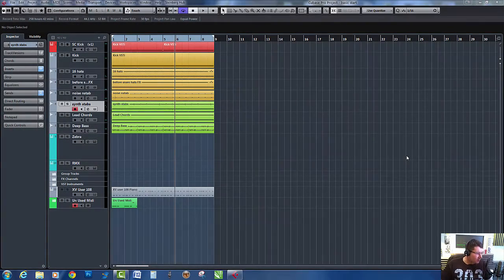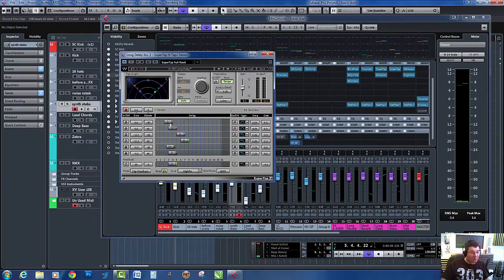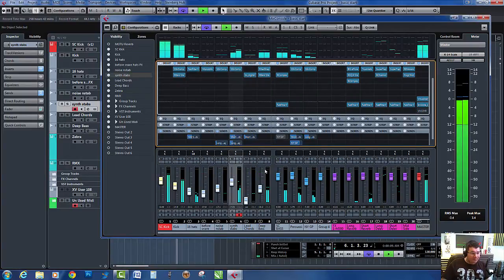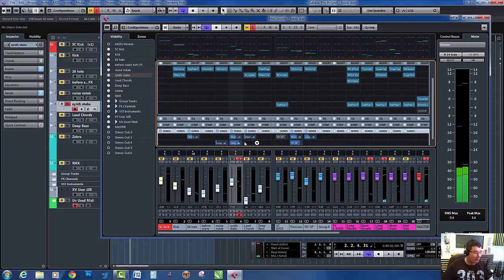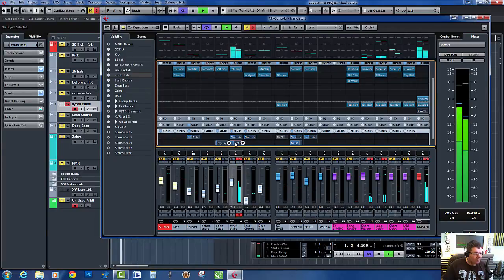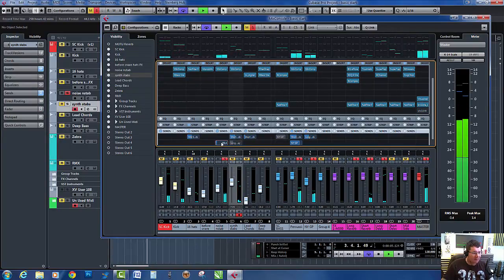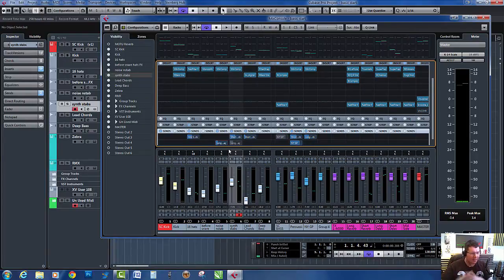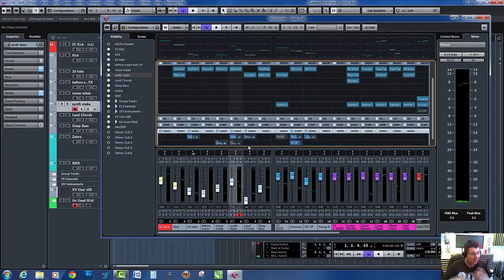Pro User Tips Long Delay Channel In Cubase Pro 8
Cubase 8 Power User Tips:

In this tutorial video I show you my Long Delay effects strip in Cubase Pro 8, this effect has many uses within a track from creating a wall of sound to great decay effects for breakdowns.

This tutorial is to give you ideas to create your own similar channel within Cubase or any DAW and apply it to your mixes.